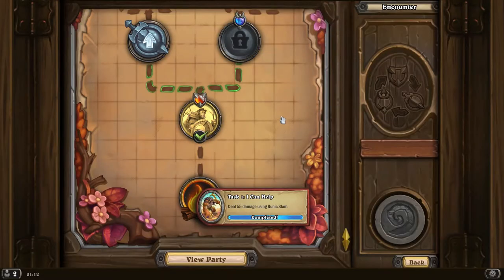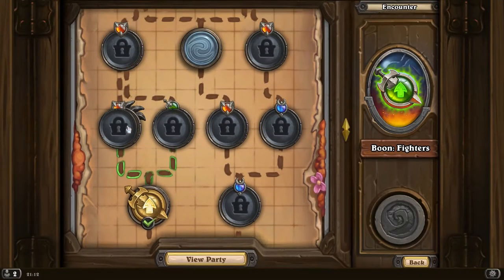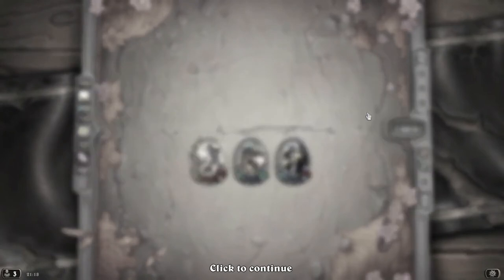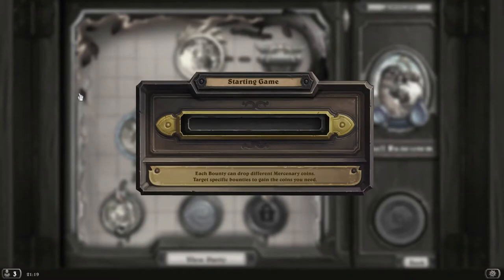Hearthstone Mercenaries Let's Hunt Madder Bomber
The Adventure of the new Mercenaries Mode in Hearthstone. Playing and learning the mode while looking for fun and powerful interactions.

Come and join the fun.